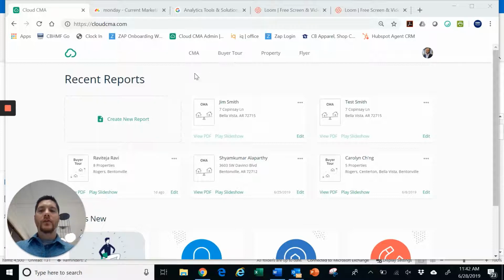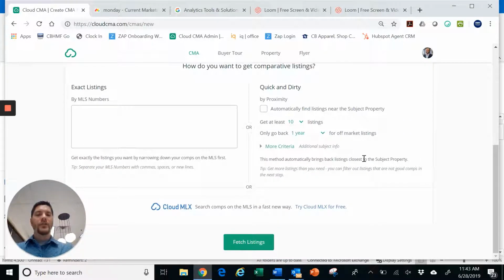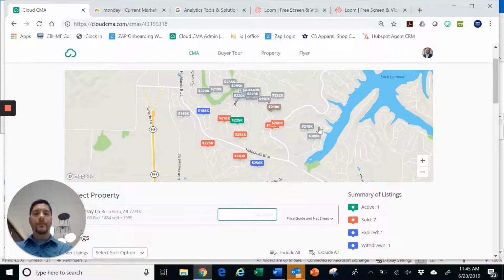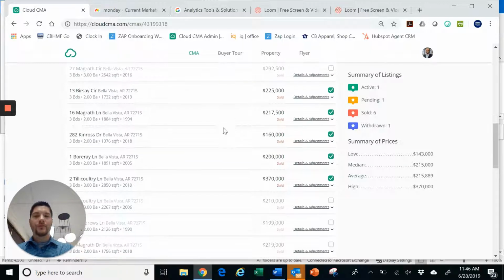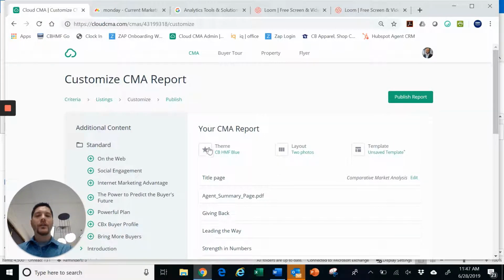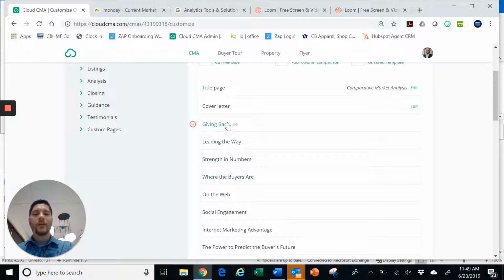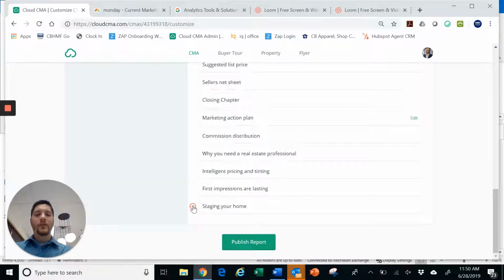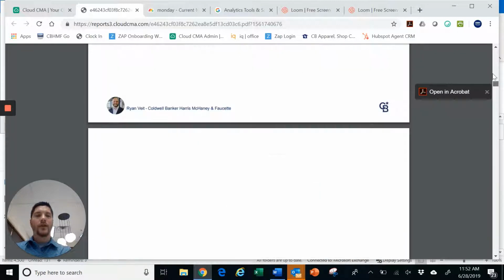How to create a CMA using Cloud CMA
This video will walk you through each step in creating a CMA using Cloud CMA.